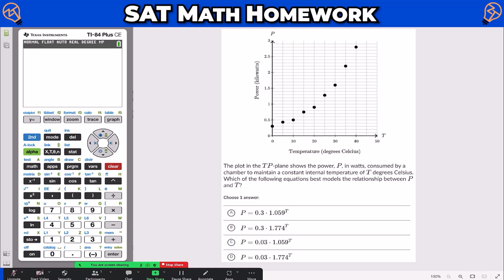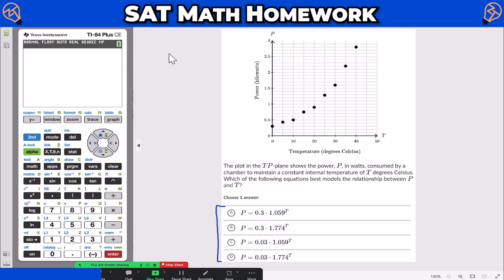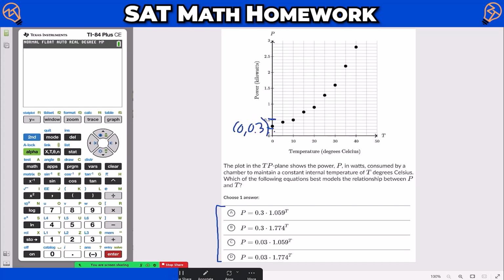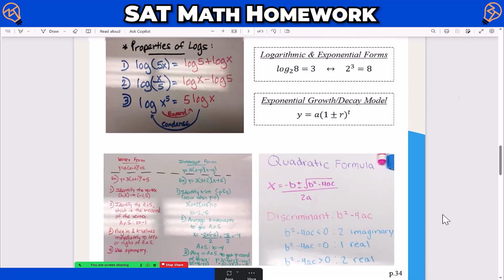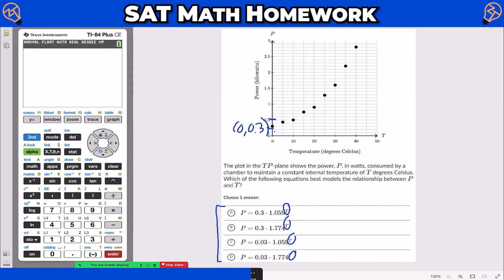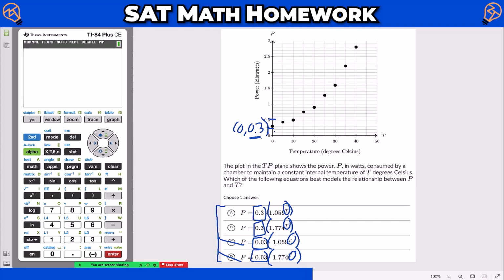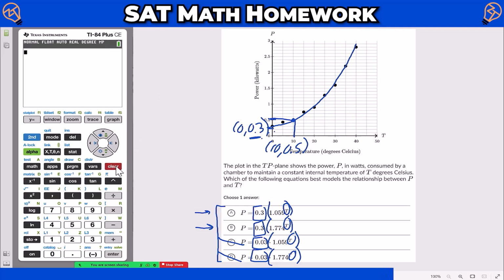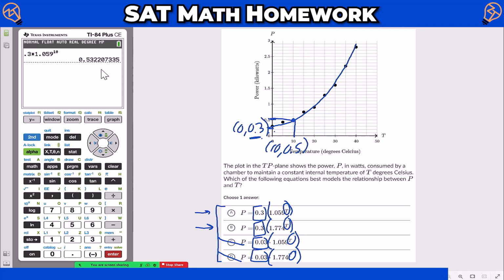Week 4 - Day 4 (Math) - #20